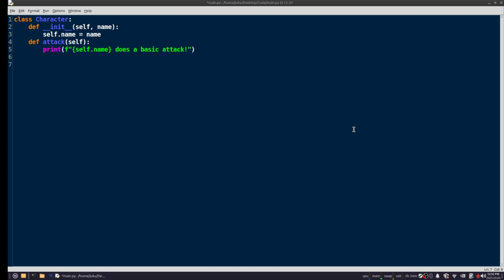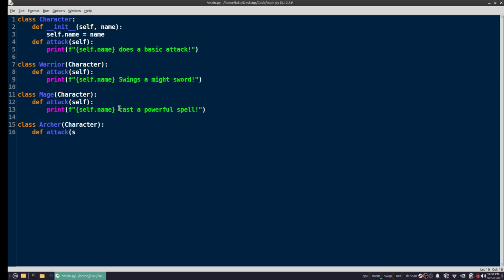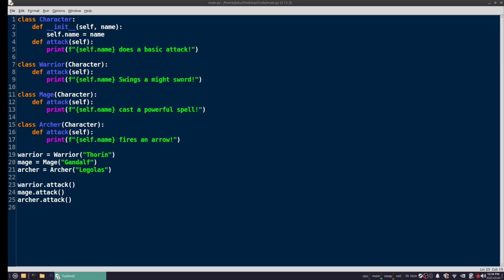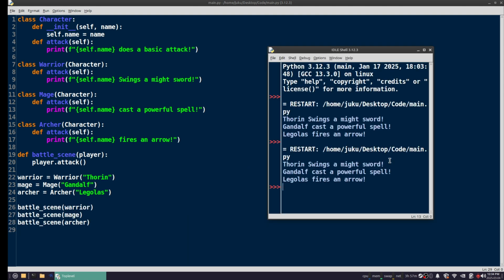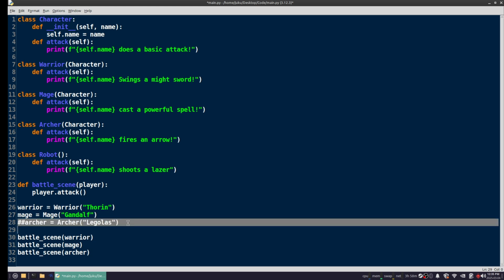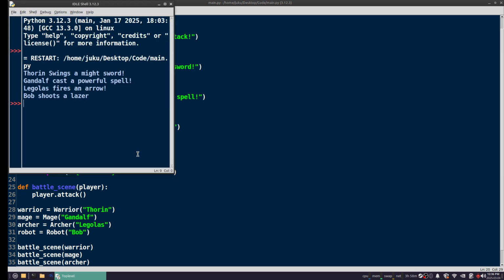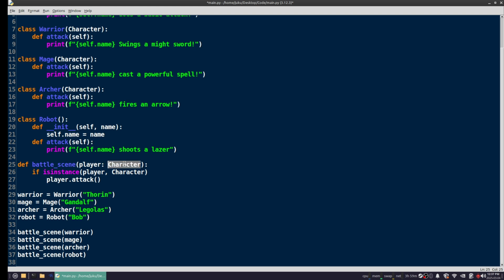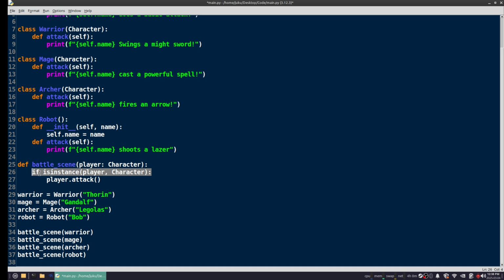🎭 "One Code, Many Forms! Master Polymorphism in Python"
Going over Polymorphism in Object Oriented Programming